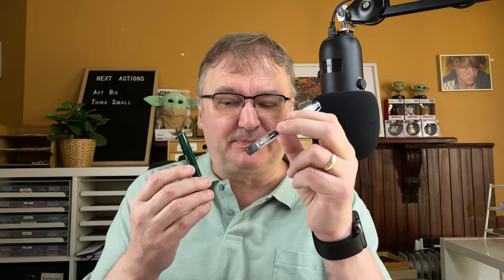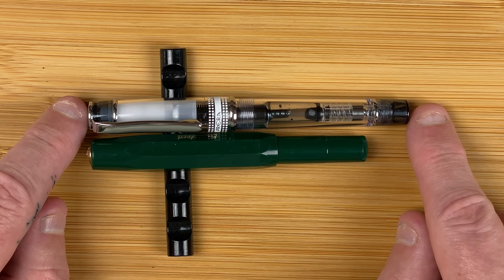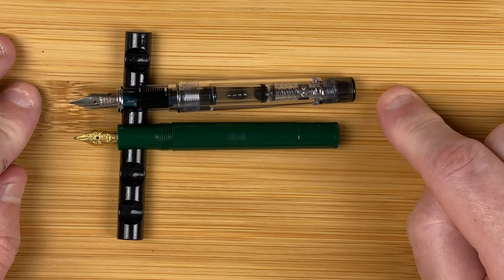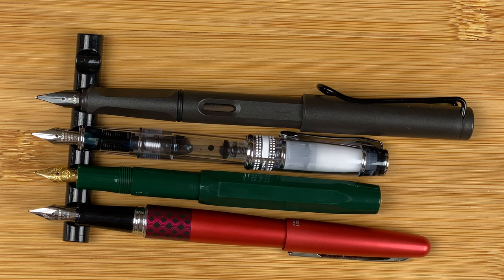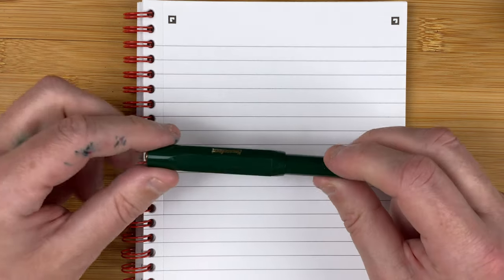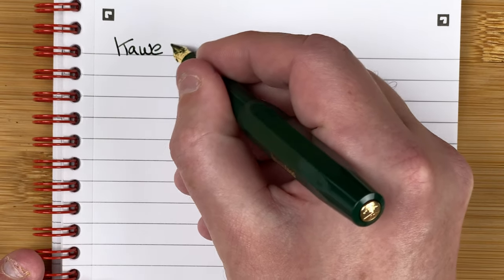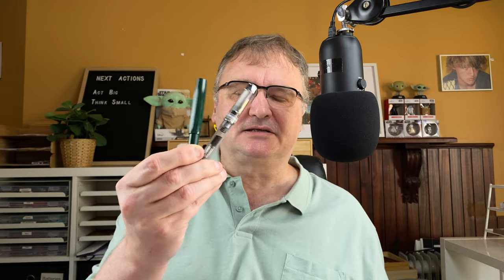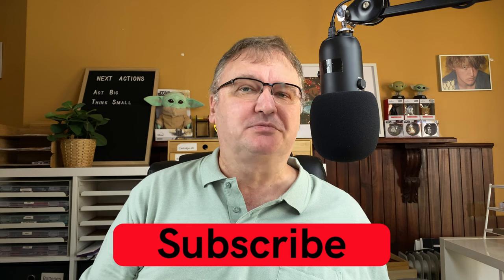Kaweco Sport vs Pilot Prera - Battle of the Pocket Fountain Pens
In this video I am comparing:

The Kaweco Classic Sport with Cult Pens Deep Dark Green ink

The Pilot Prera with Diamine Eau De Nil ink.

00:00 Introduction
04:04 Size Comparisons
06:00 Weights
06:52 Writing Sample
13:48 My Thoughts